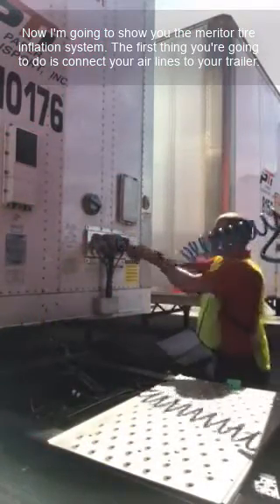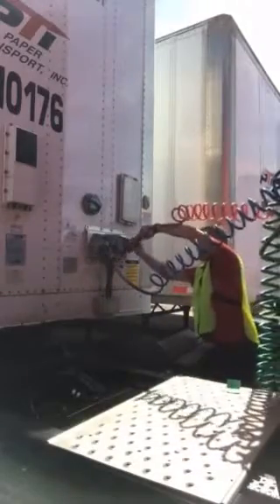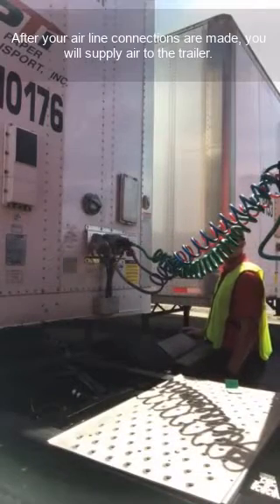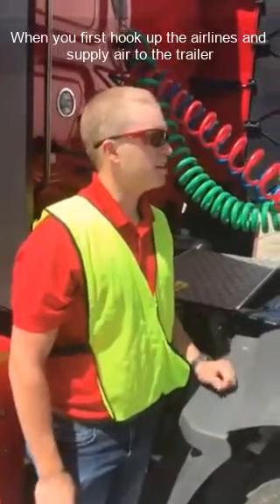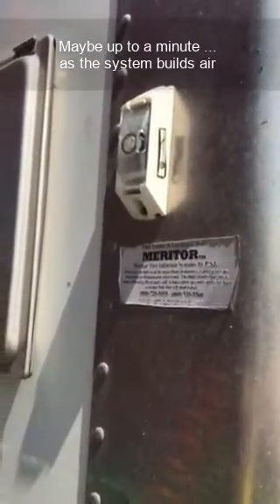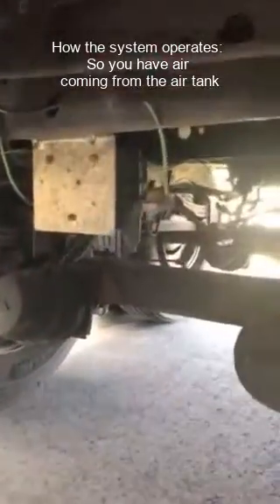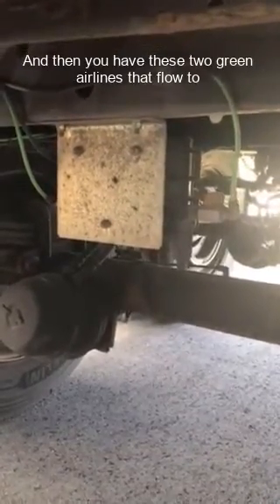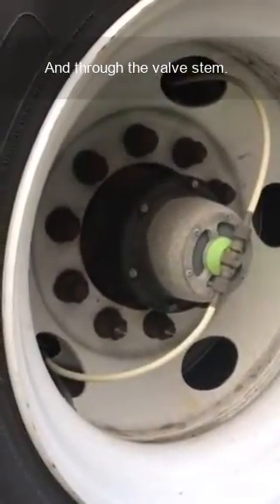Maintenance Minute: Meritor Tire Inflation System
Proper maintenance and care for your equipment is an essential part of being a truck driver. This video walks through the steps of the Meritor tire inflation system and it's functions.